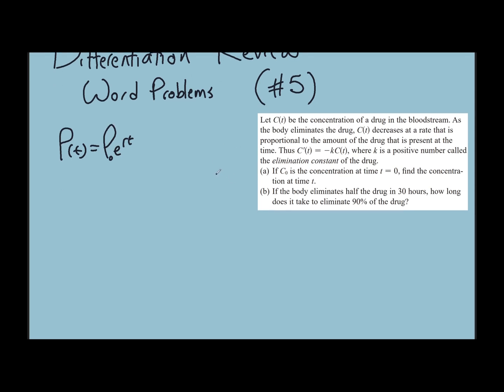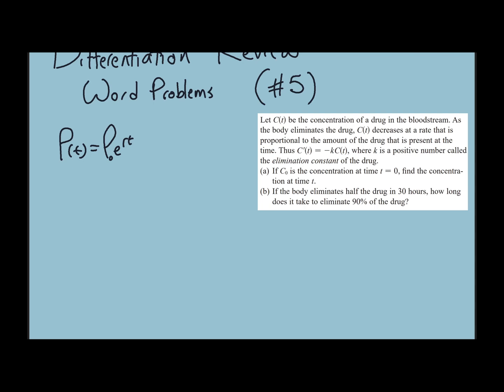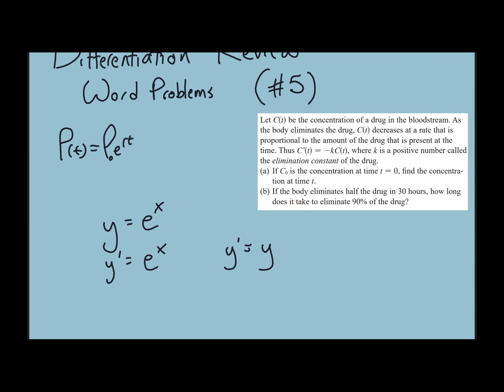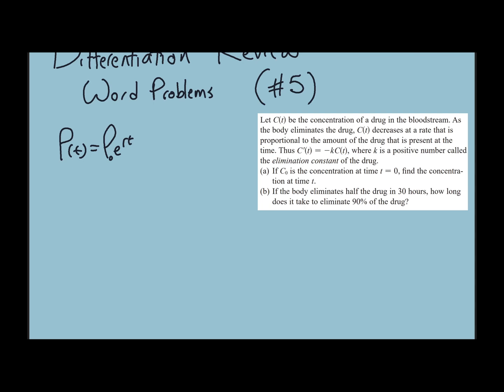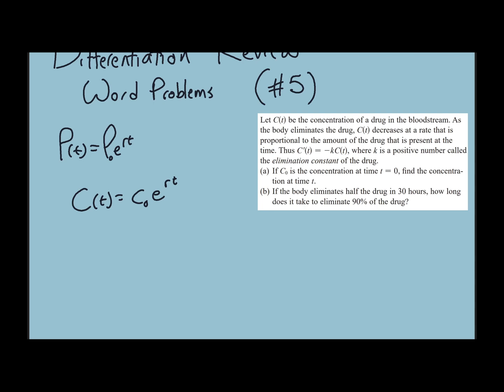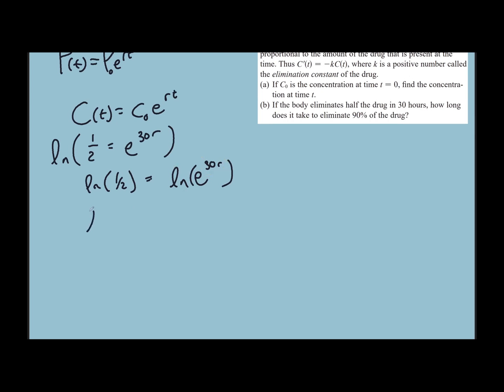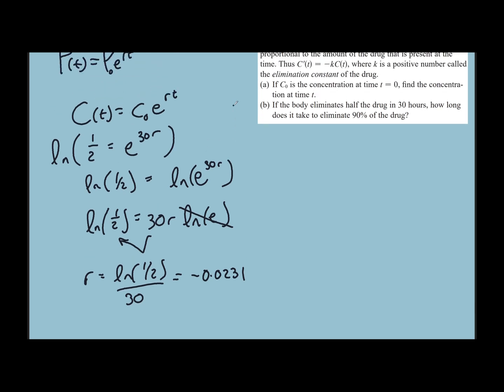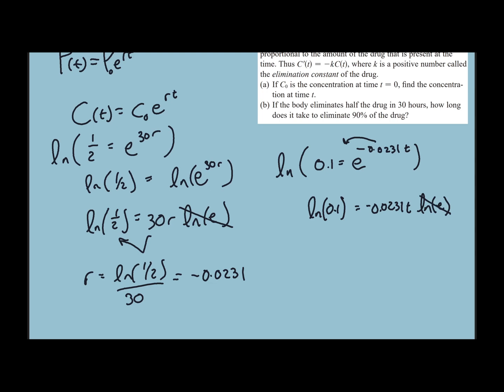Calculus Problems : Differentiation Review Word Problems (#5)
Word Problem review in calculus 1, encompassing all differentiation in the first semester.

"Let C(t) be the concentration of a drug in the bloodstream. As
the body eliminates the drug, C(t) decreases at a rate that is
proportional to the amount of the drug that is present at the
time. Thus C'(t) = -k*C(t) , where is a positive number called
the elimination constant of the drug"